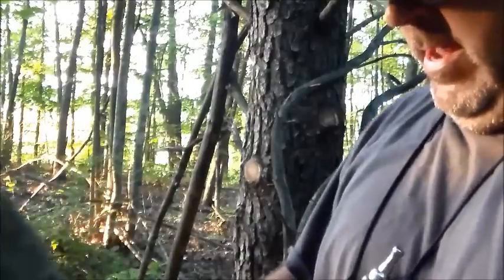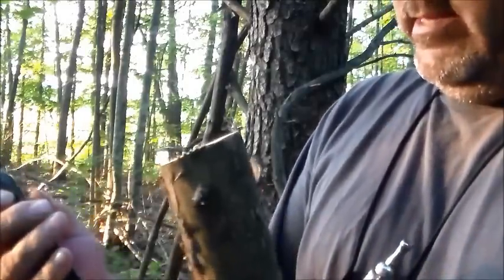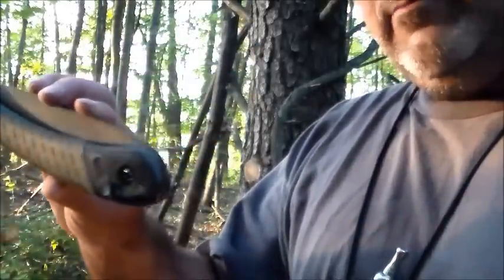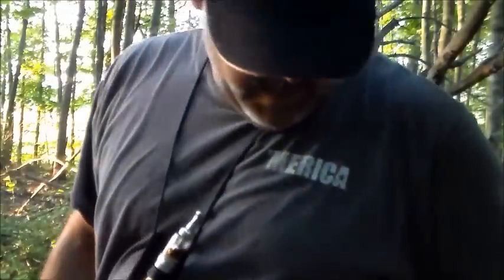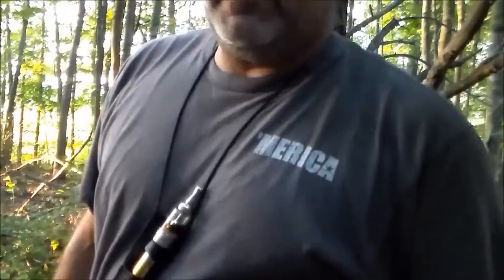DE Eagle Shout out, Finding Fatwood, Breaking in the new Bahco!!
DE Eagle is having his 100 sub GAW!! Go check him out!